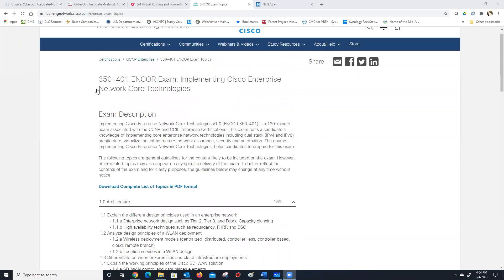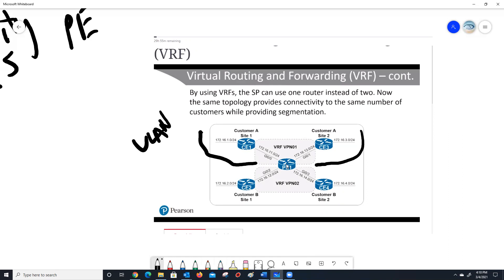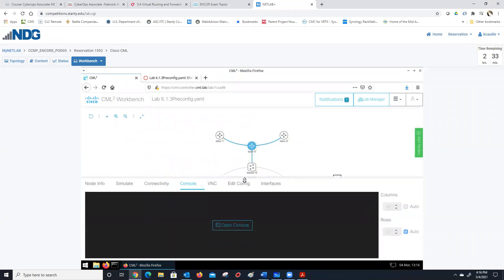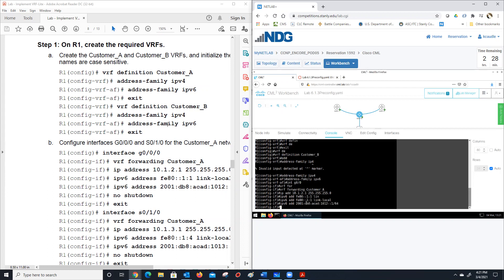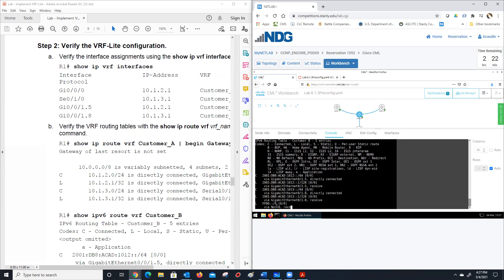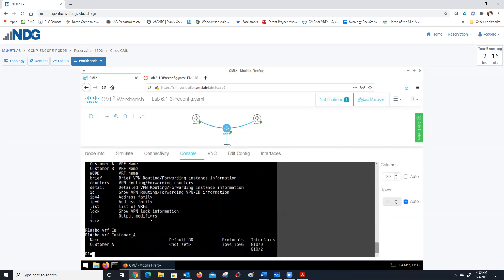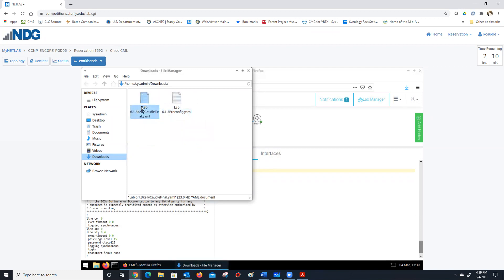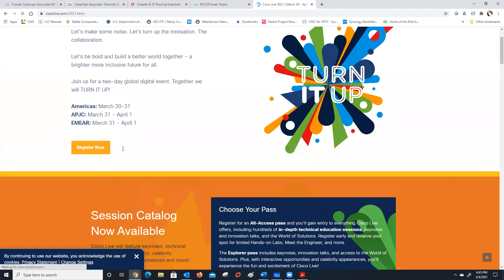CCNP ENCORE ITC Class Meeting 3/4/21